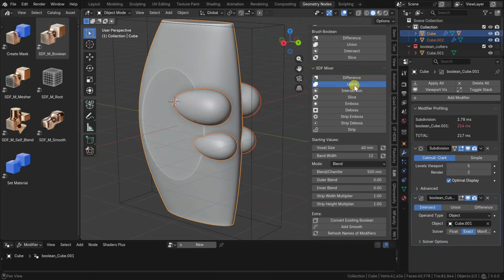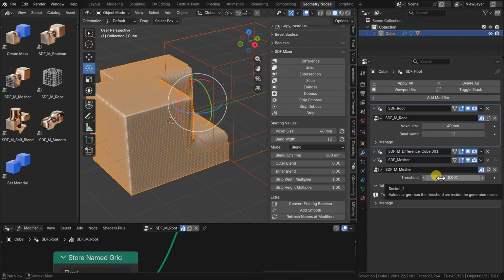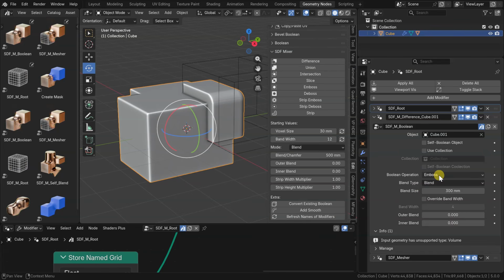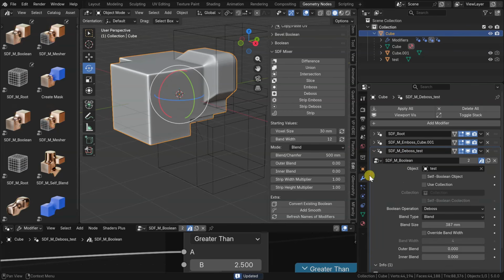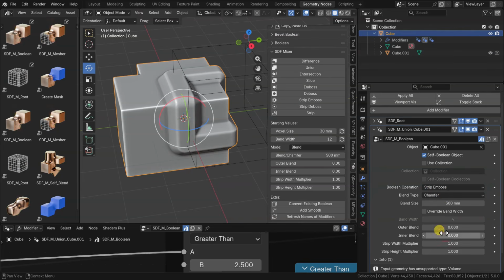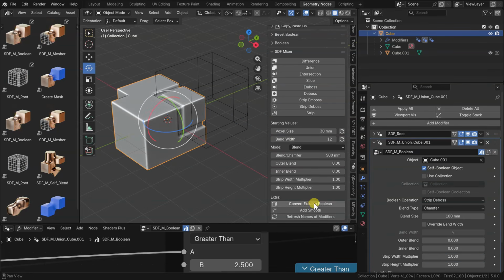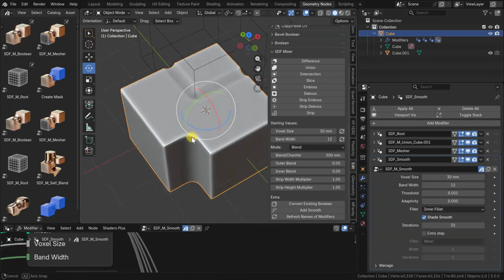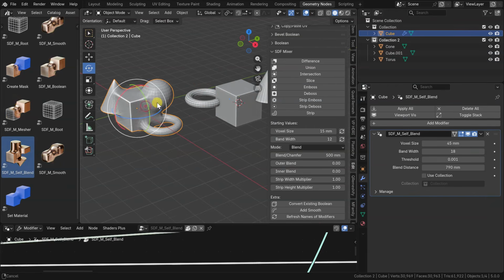Blender 5.0 SDF Boolean Mixer Addon Review & Tutorial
SDF Mixer is a Geometry Nodes setup and addon-wrapper to work with new Blender 5 SDF Grid Nodes, and create advanced Boolean Operations with different type of Blends and Chamfers

0:15 - How to Start
1:43 - Band Width parameter
1:54 - Emboss and additional parameters
2:25 - Refresh Names Button
3:00 - Self Boolean Toggle
3:26 - All Boolean Operations Review
5:00 - "Extra" Panel
5:10 - Volume Smooth
6:25 - Self-Blend Node